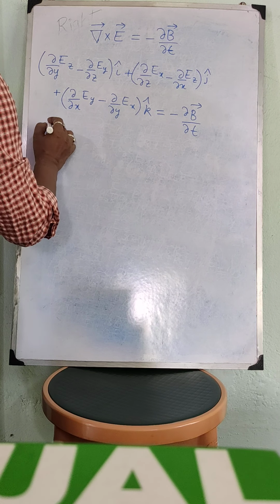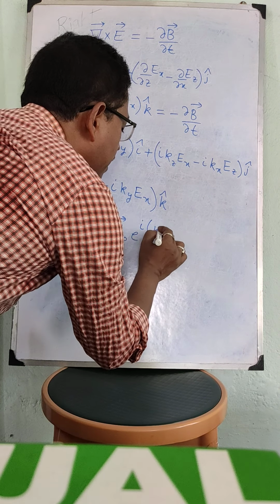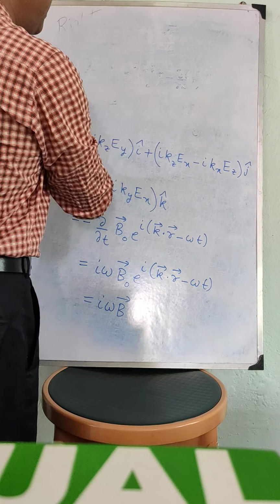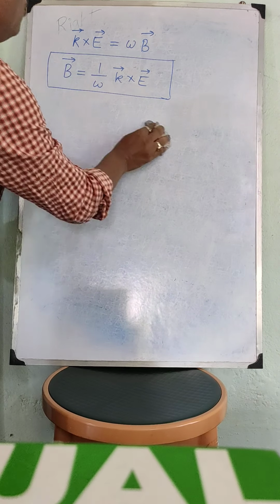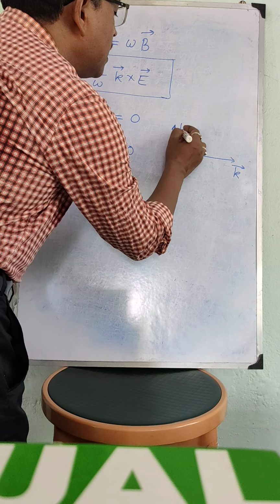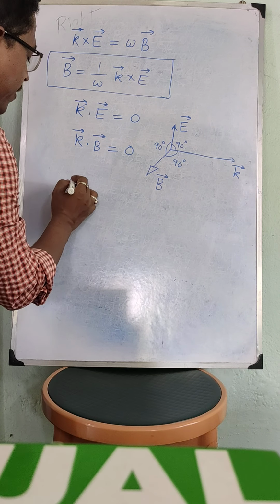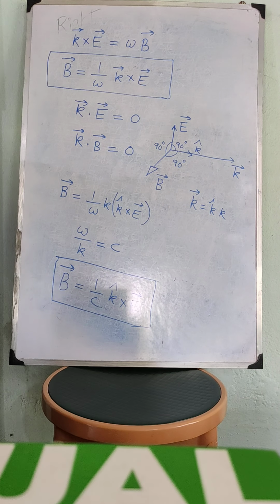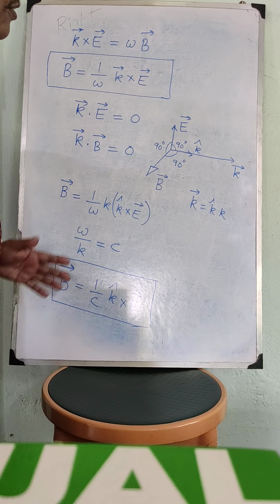Electromagnetic Waves in Free Space Part II Ram Narayan Deb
This lecture has been recorded in my home for my students as lock-down is going on in India due to COVID-19 disaster.